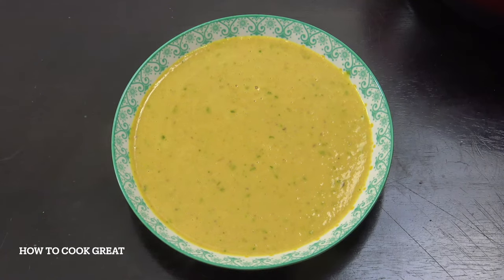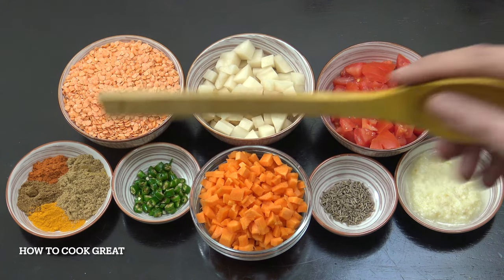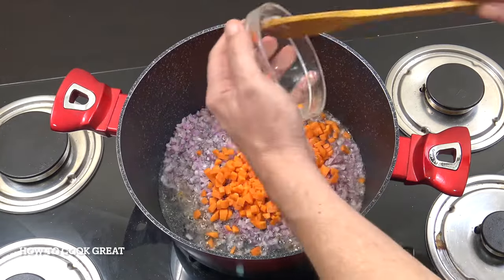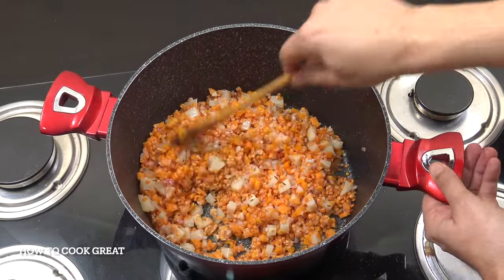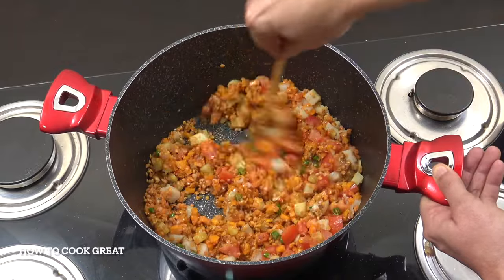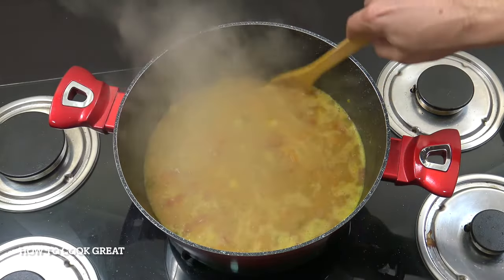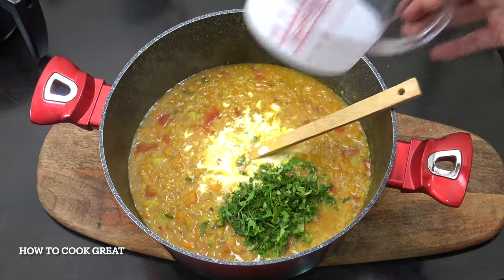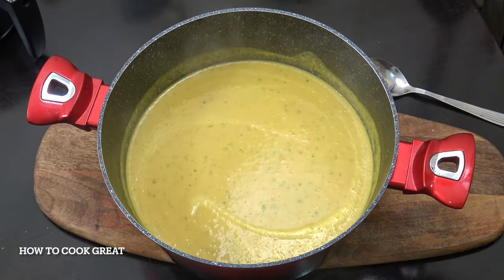Lentil Soup | Spicy Dal | Vegan Recipes